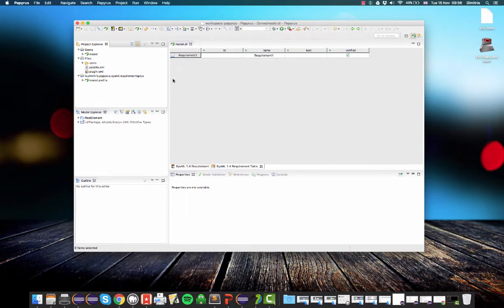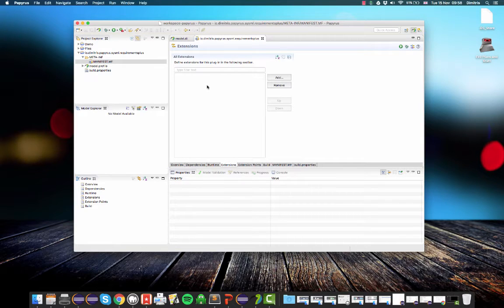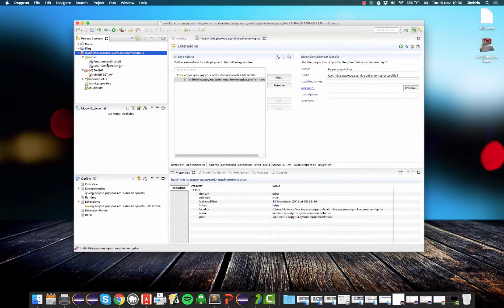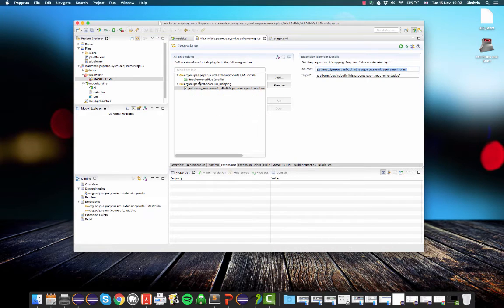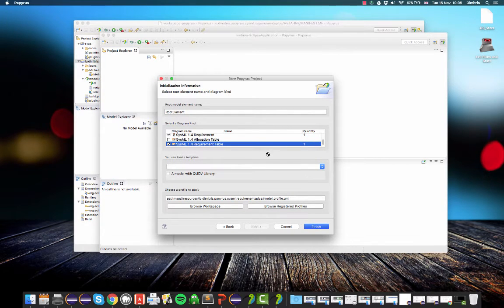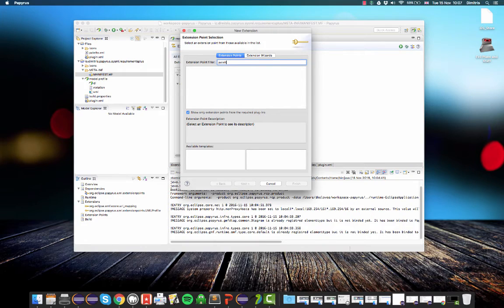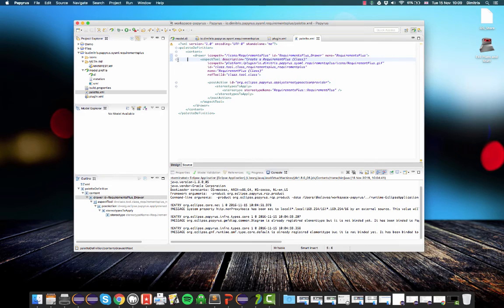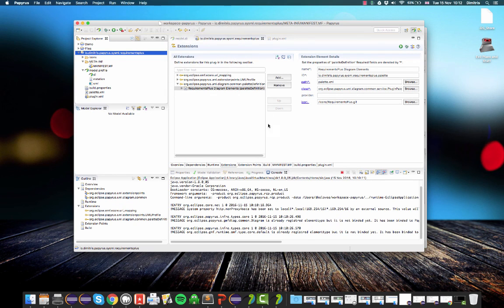Creating a SysML extension profile in Papyrus (Part 2)